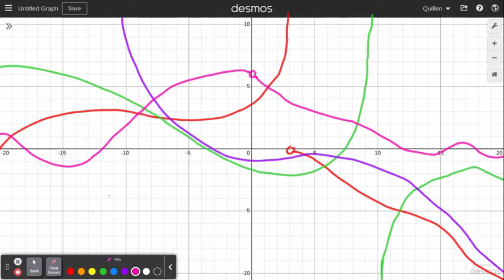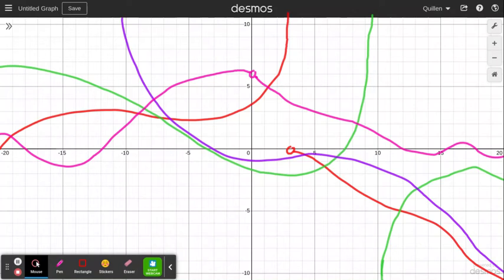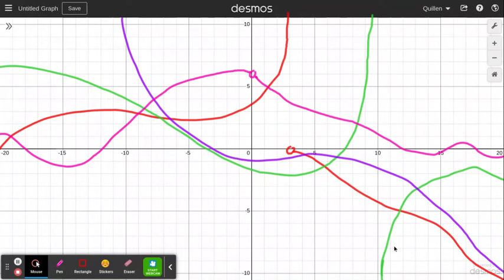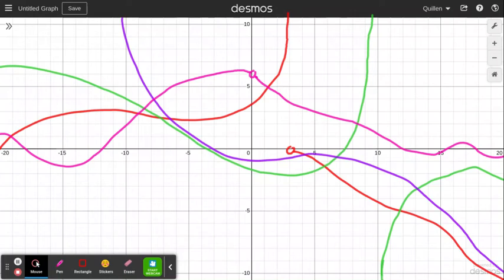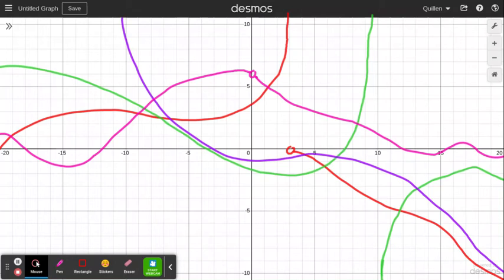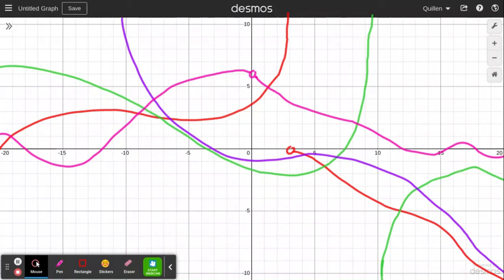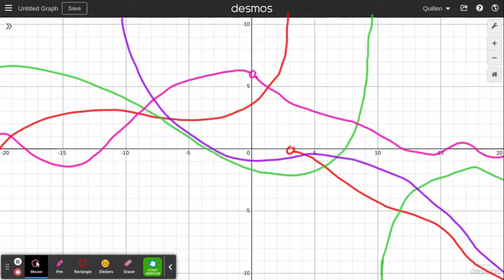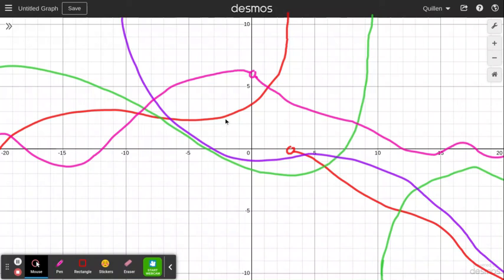Calculus: Limit Practice Problems, Graphically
Welcome to Calculus! I recommend watching this video at 1.25x speed.

Problems in this video:
Problem 1 (0:00)
Problem 2 (3:57)
Problem 3 (5:49)
Problem 4 (8:51)